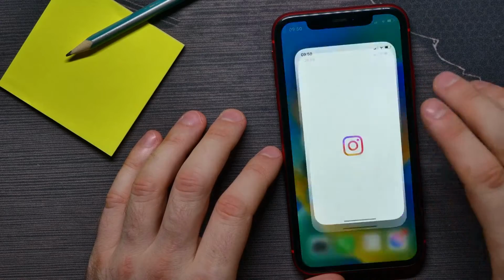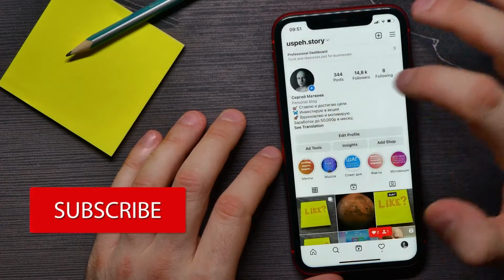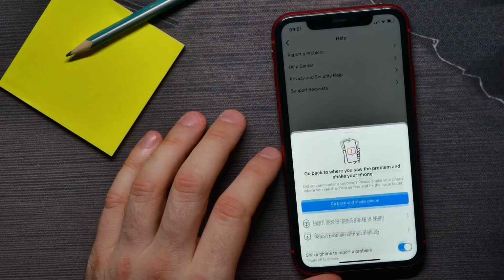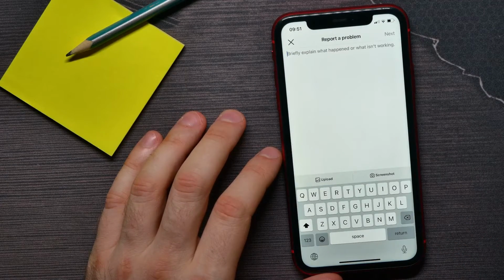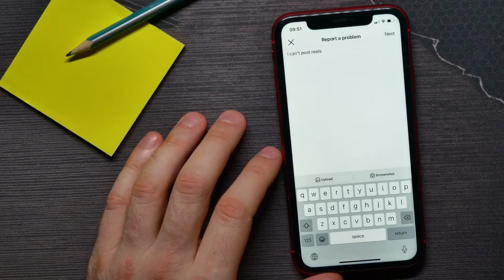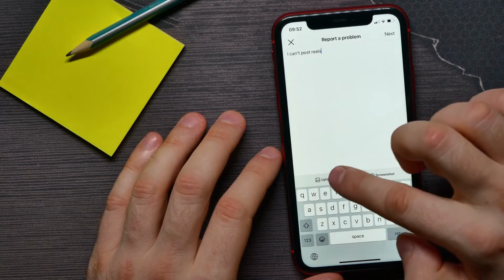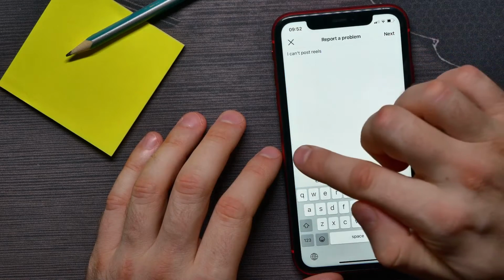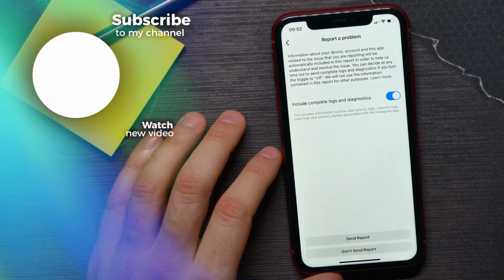How to Contact Instagram Support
In this video i show simple way How to Contact Instagram Support